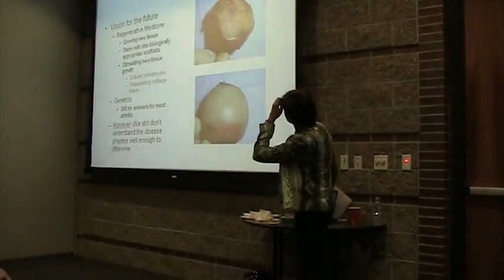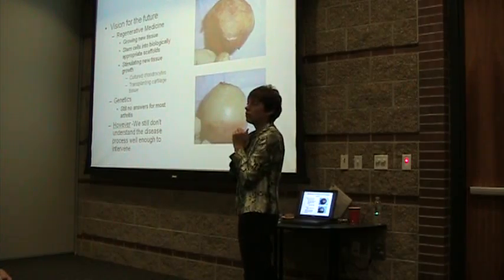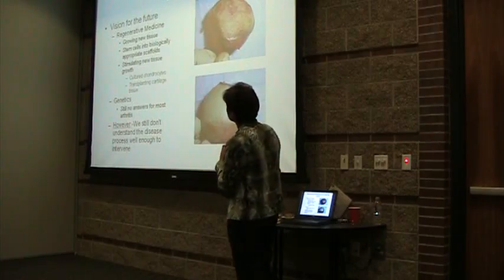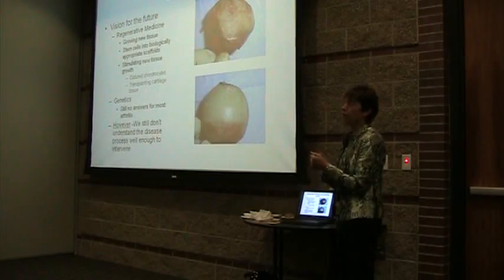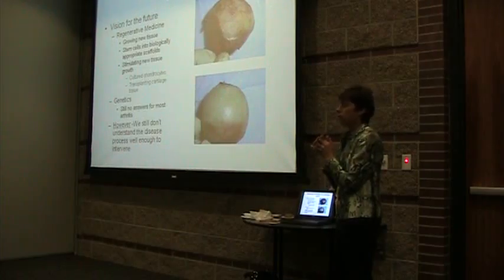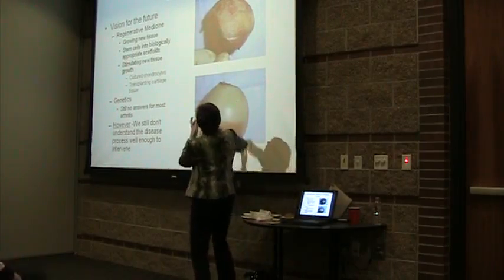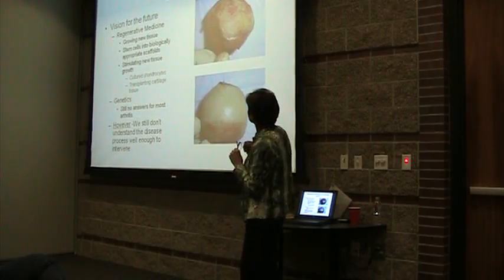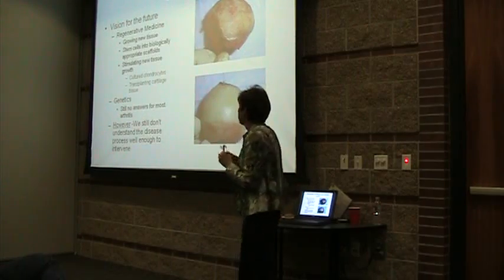Education Day 2009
Arthritis Foundation Rocky Mountain Chapter Education Day March 2009